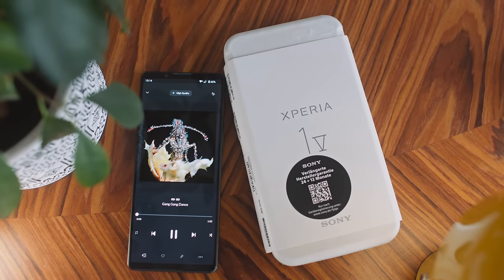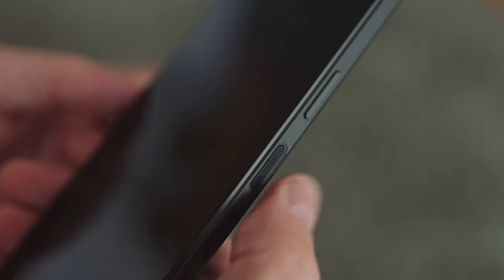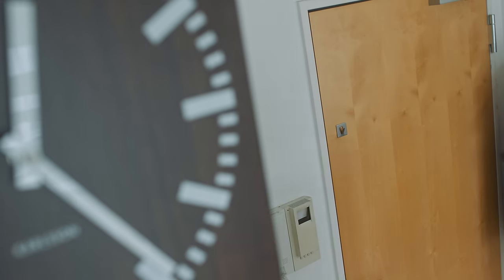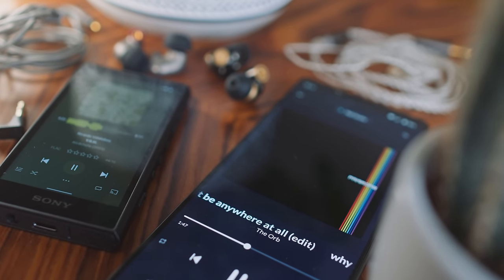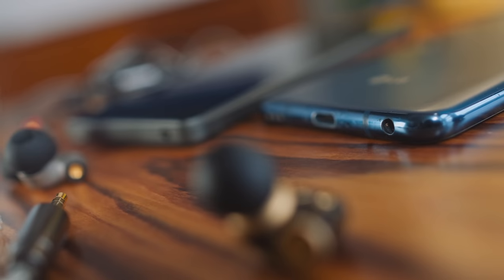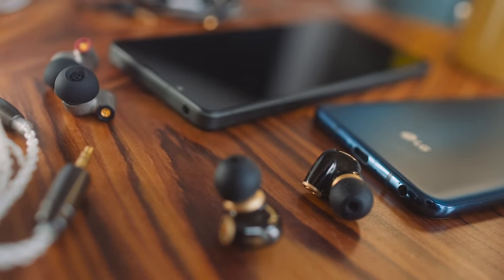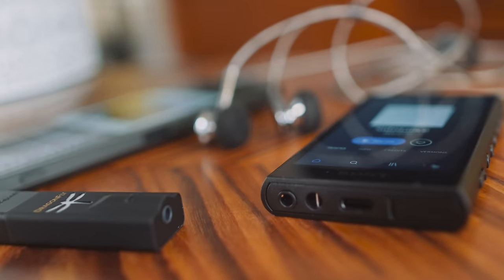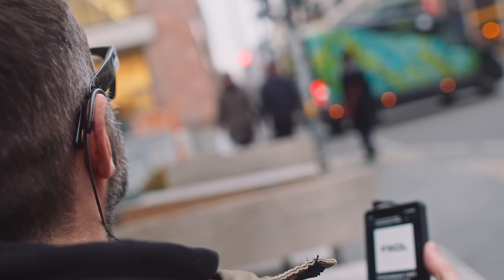SONY Xperia 1 V -- is it REALLY the AUDIOPHILE's smartphone?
🎥  Camera: John Darko
🎬  Editor: John Darko
🌈  Colour: Olaf von Voss
🕺🏻  Motion GFX: John Darko
💰  Ad segment: Jana Dagdagan

0:00 Intro
0:59 What makes the Sony Xperia 1 V so special?
1:29 Non-audio stuff that I like about the Sony
4:10 Initial listening impressions
5:36 vs. Sony Walkman NW-A306
7:43 vs. FiiO KA2
8:58 vs. AudioQuest DragonFly Black
10:32 vs. Apple Lightning to 3.5mm adapter
10:53 vs. LG V40
12:23 the 🌶️ finding
13:35 vs. Sony WF-1000XM5
14:44 Wired vs. wireless

Pro-Ject Speaker Box 5S 2

Sony WF-1000XM5

FiiO KA2

FiiO R7

FiiO FT3

FiiO FF3

Sony NW-A306

AudioQuest DragonFly Black

Sennheiser IE300

Sennheiser IE600

1) Polite comments that advance the conversation are most welcome
2) No URLs, racist/sexist remarks or conspiracy theories
3) All comments here are moderated by a third party